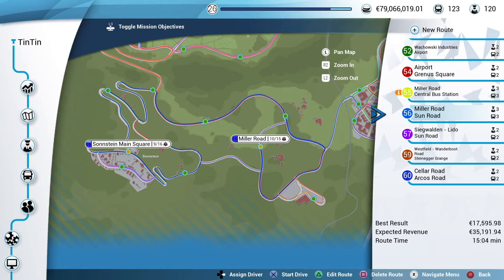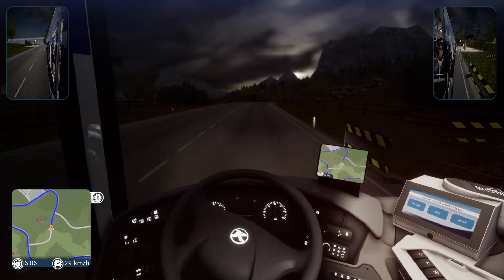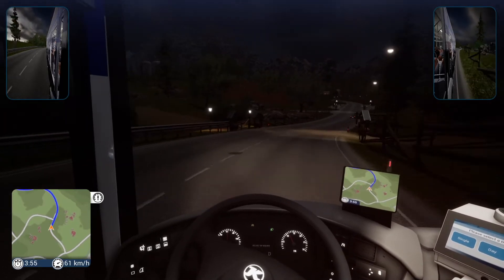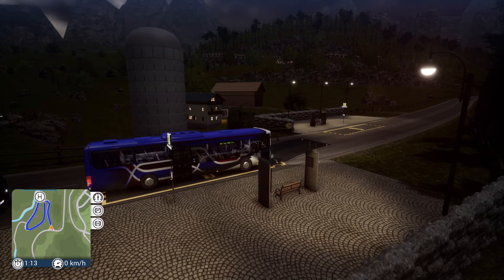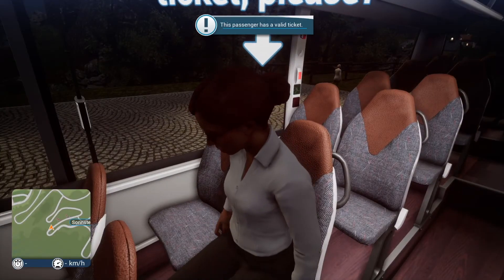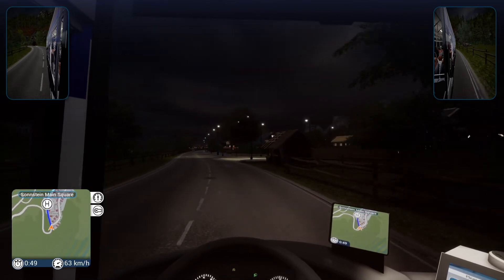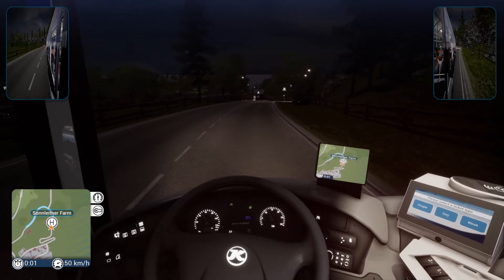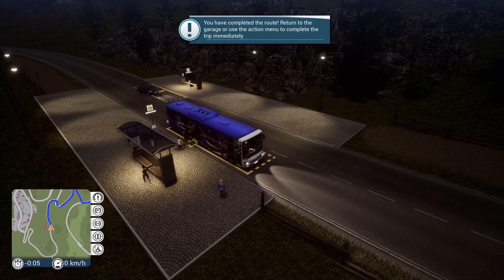Bus Simulator PS4 Gameplay - Early Morning Trip To Sonnstein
This was part of the airport DLC that was released as an add on after the main game and had it's own set of trophies so was well worth getting if you enjoyed the main game

This is the PS4 version running on the PS5